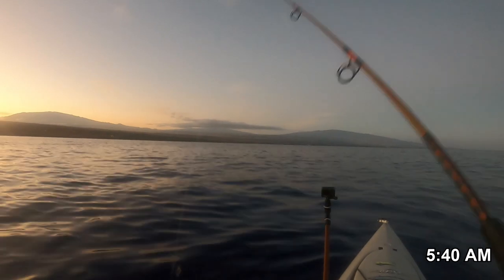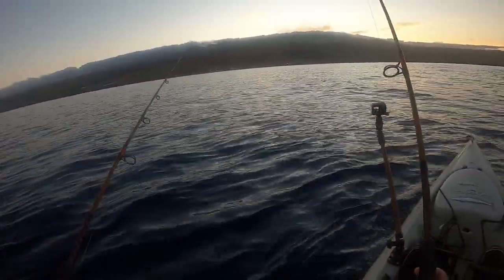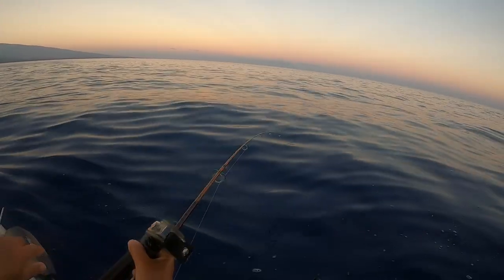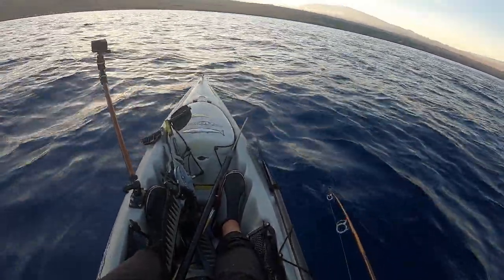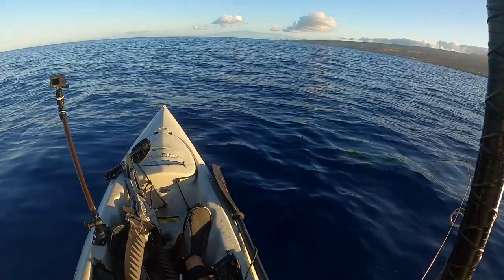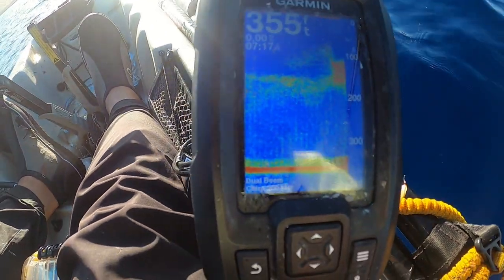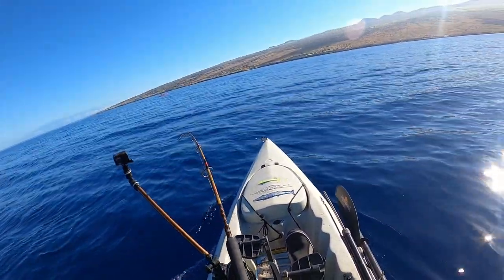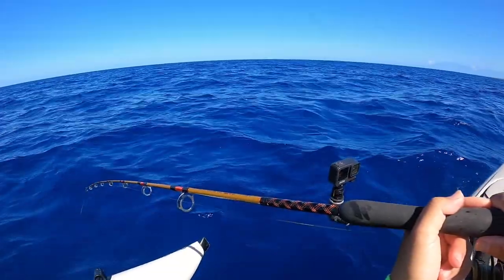Hawaii Kayak Fishing: Something BIG ate a Tiny Flying Fish Bait!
When little flying fish fly into your kayak, why not try use them as live bait? Seemed like a great idea at the time, so I put one out on my extra sabiki rod and reel with 15 lb line, expecting a small mahimahi or tuna to grab on. Had no idea what would end up eating the tiny bait almost immediately...

Kayak: 2015 Hobie Revolution 13 "Shark Magnet"

Fish Bag: Hobie Large soft cooler

Fish Finder: Garmin Striker 4

Main and backup rods: Shimano Trevala 6'0 XXH,  Penn Rampage Jigging Heavy 6'0

Bait rod: Tsunami Trophy Slow Pitch 6'0 MH

Reels: Penn Spinfisher VI LiveLiner 8500, Shimano Spheros 14000 XG, Shimano Spheros SW Inshore 4000, Avet MXL 3/6 two speed

Line and terminal tackle: 65 lb spiderwire, 40lb PowerPro, 40lb Berkeley Vanish Fluorocarbon, Sakura 60lb Flurocarbon leader ,35 lb Knot2Kinky Titanium wire leader, Gamakatsu 5/0 live bait hooks, Gamakatsu 5/0 Octopus J hooks, Gamakatsu 6/0 Octopus circle hooks, Promar LED "Disco"

home made sabiki rig for bait: 12lb Ande monofilament (main), 10lb Flurocarbon (branches), size 8 gold limerick hooks, Mar-Mellow Lures 1.5" glow strips, Tylah Lures 1.5" glow strips, HiPerformance Lures "fish sticks", 4 oz bank sinker

 Camera: Gopro Hero 8 Black, GoPro Hero 9 Black, GoFish Camera, GoFish Cam trolling camera